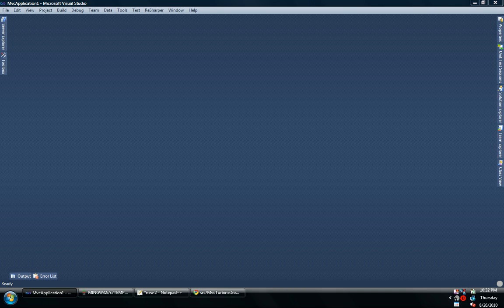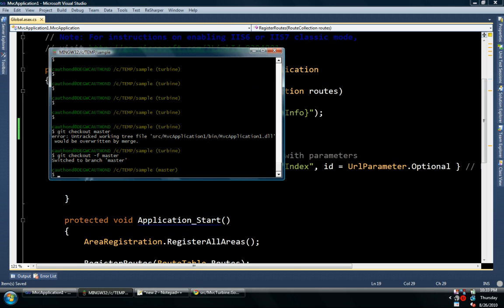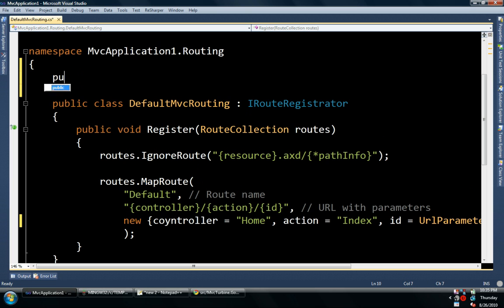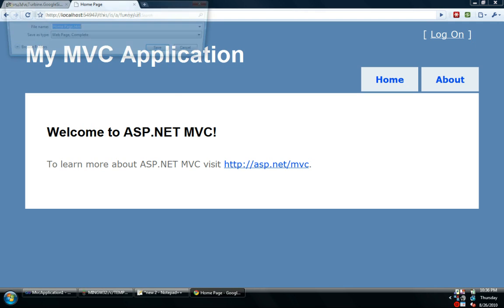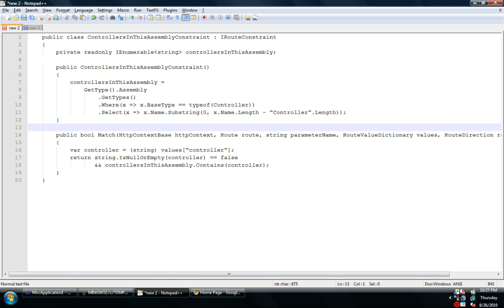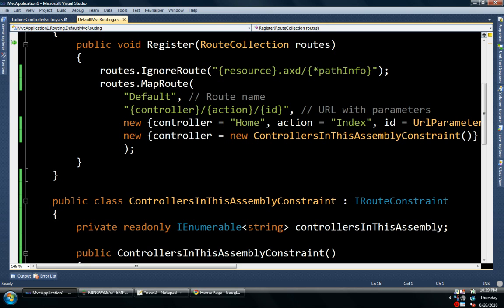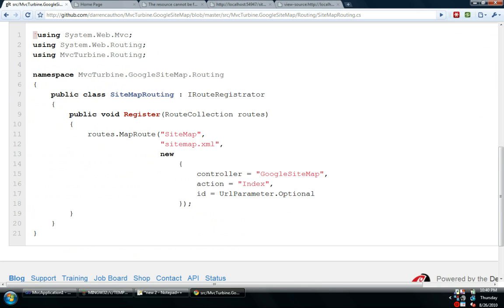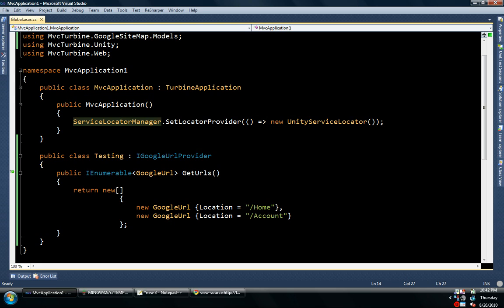MvcTurbine Routing Demonstration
A short demonstration of Mvc Turbine routing and how it differs from regular ASP.Net routing